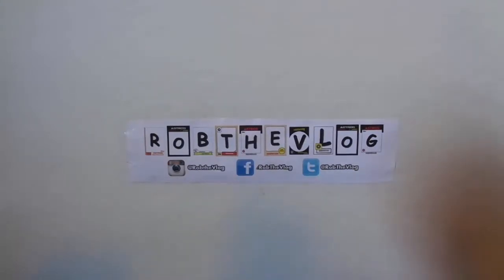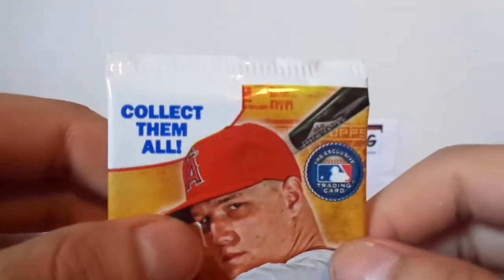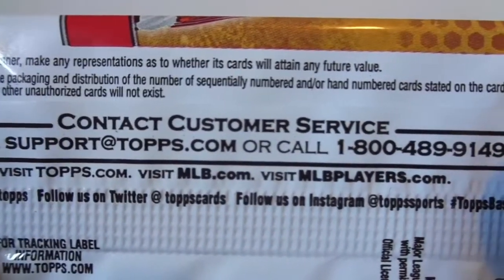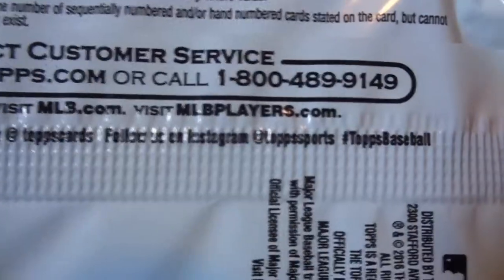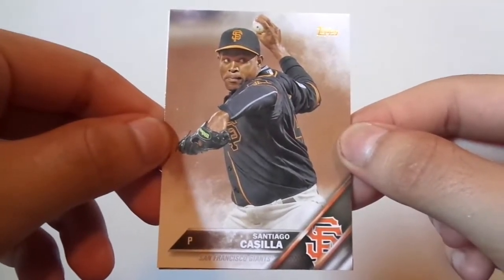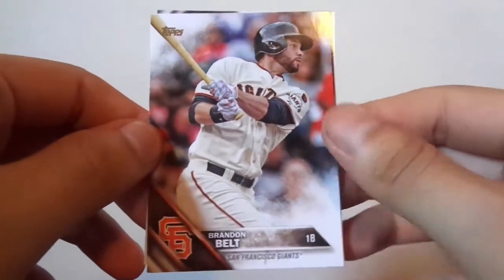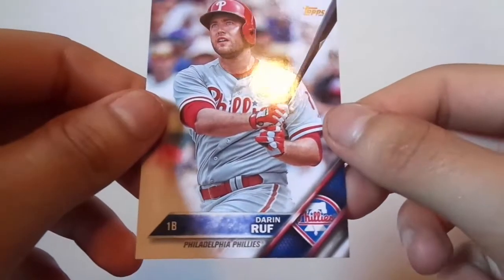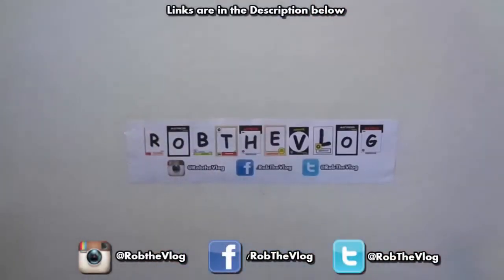Pack Review #161: 2016 Topps Series 2 Baseball Pack Break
"Dollar Store" "Dollar Tree" "Topps" "Trading Cards" "Baseball Cards" "MLB" "2016 Topps Series 2 Baseball Pack Break" "Review"